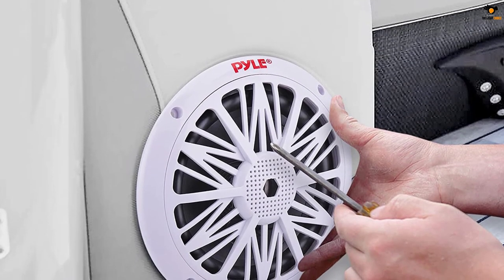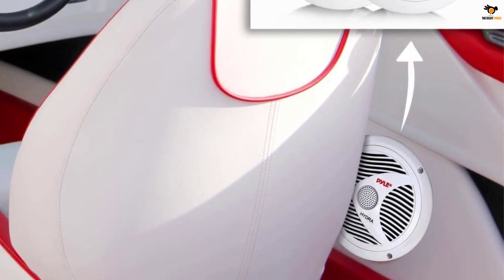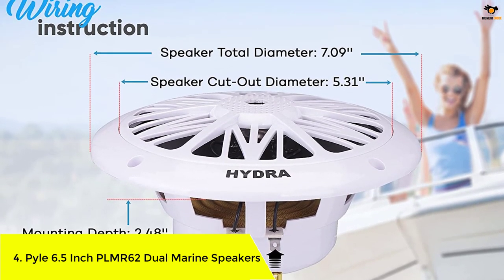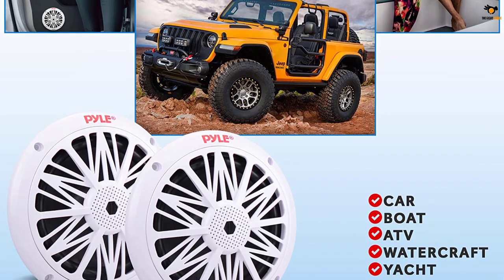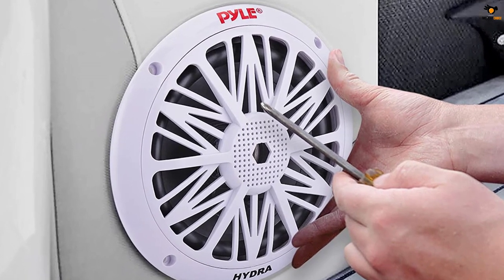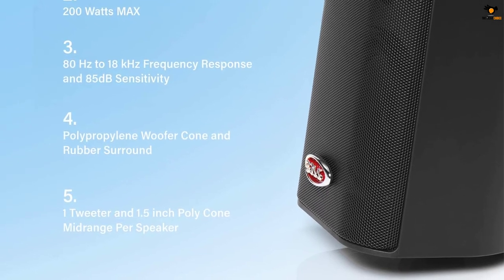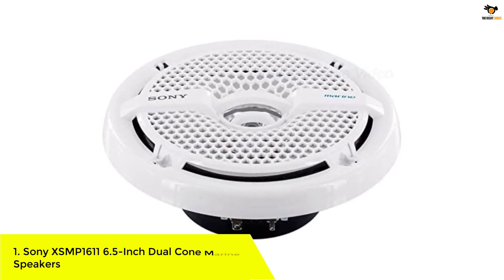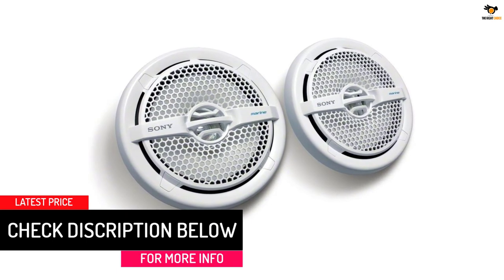The 5 Best Marine Speakers 2023 Reviews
☛ All The Links to Best Marine Speakers listed in this Video:-

►5. Pyle 6.5 Inch Dual Marine Speakers.

► 4. Pyle 6.5 Inch PLMR62 Dual Marine Speakers.

► 3. Kenwood KFC-1653MRW Marine Speakers.

► 2. BOSS Audio Systems MR4.3B 200 Watt.

►1. Sony XSMP1611 6.5-Inch Dual Cone Marine Speakers.